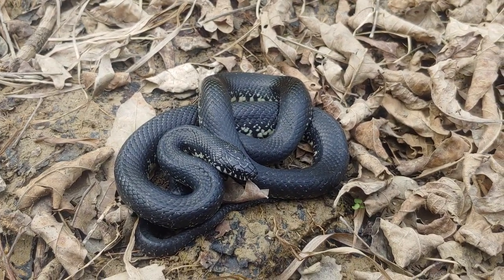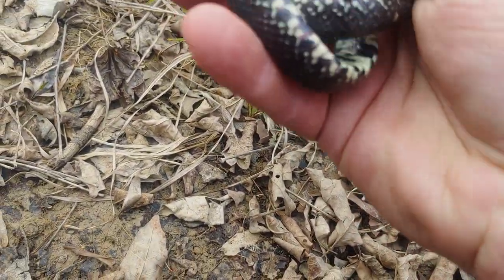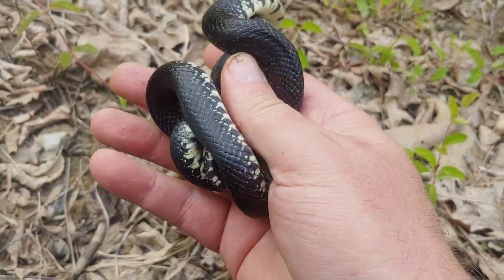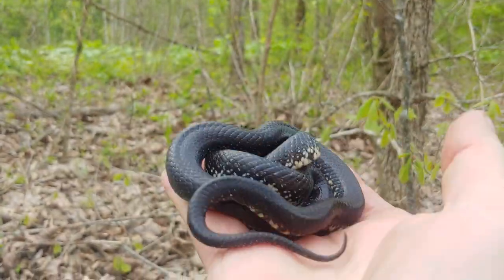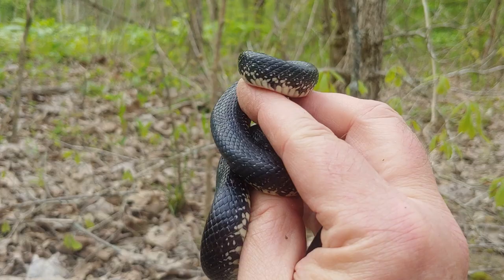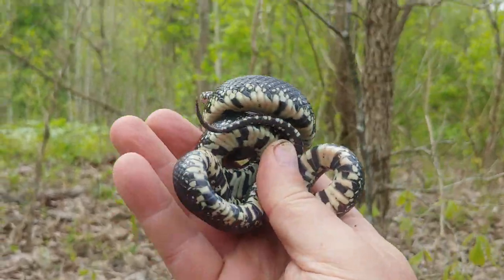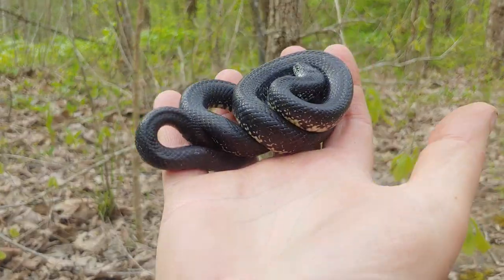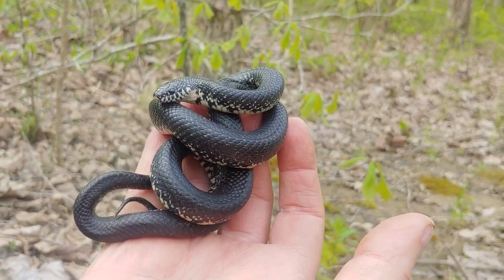Bullitt County KY eastern black kingsnake 6 May 2023